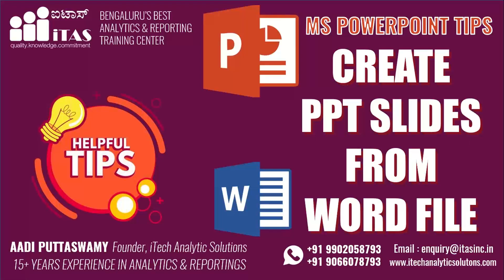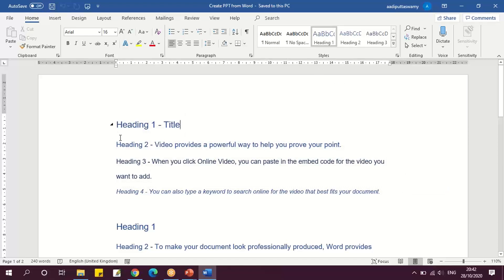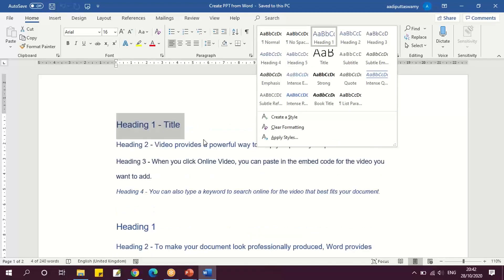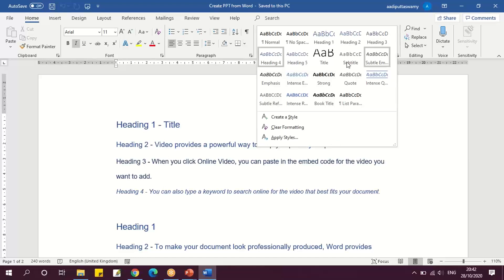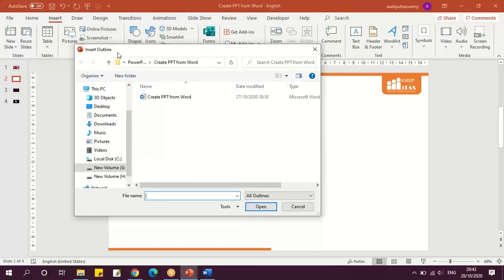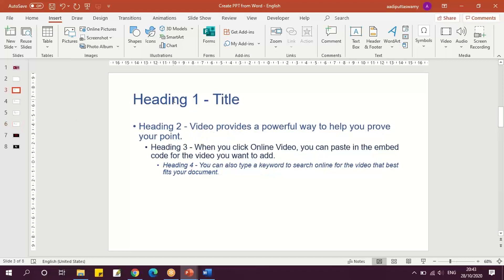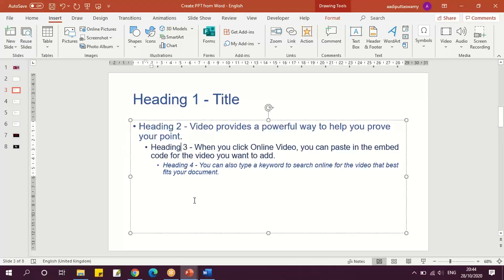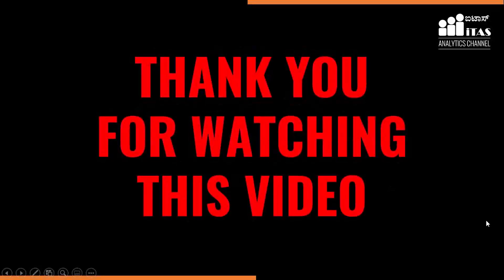Create PPT from Word - English | TIP OF THE DAY | QUICK HELPFUL TIPS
Create PPT from Word - English

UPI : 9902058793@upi